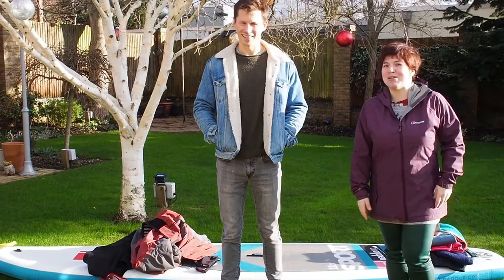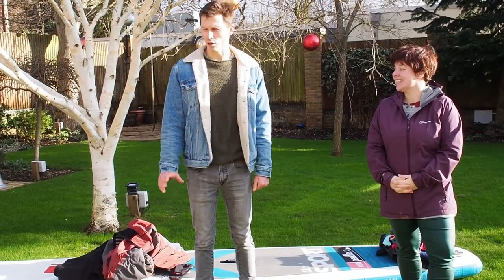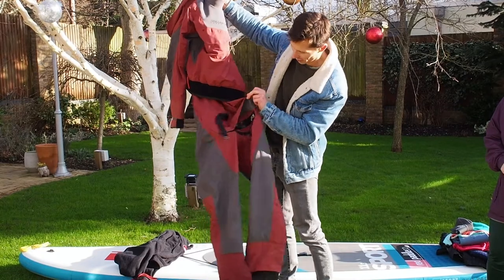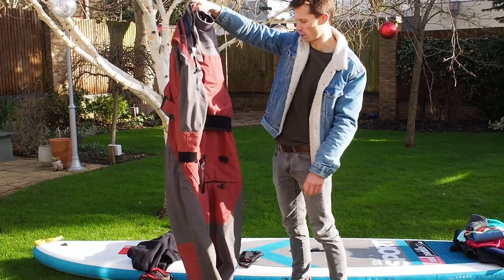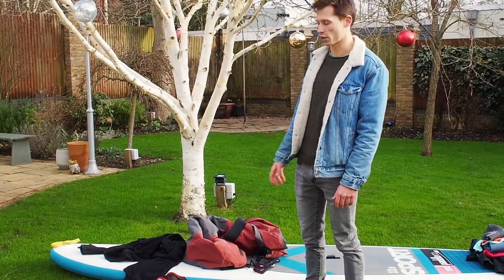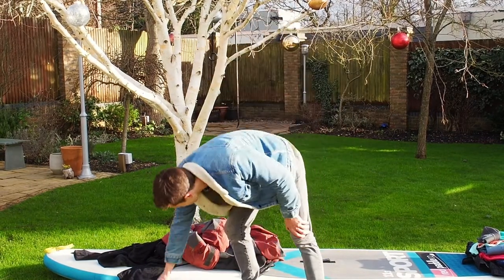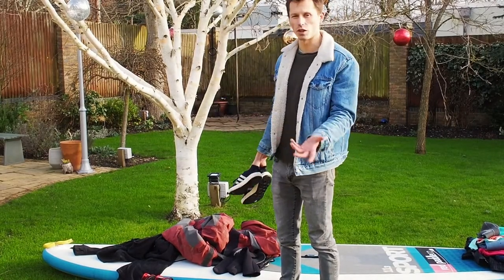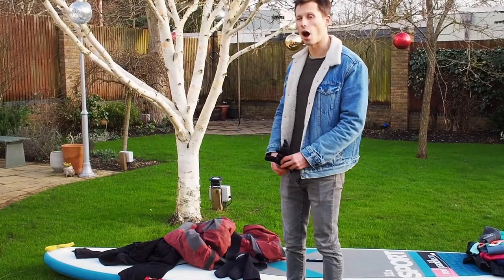Gear To Paddle All Year Round - SUP clothing advice and reviews for every budget.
0:00 - Intro
0:32 - High end option
5:14 - Mid range option
6:43 - Budget option
10:36 - No budget advice
11:48 - Outro

High end

Mid range

Budget option

Neoprene gloves